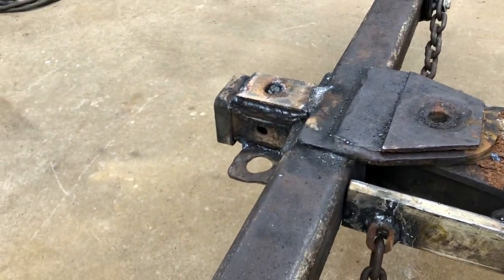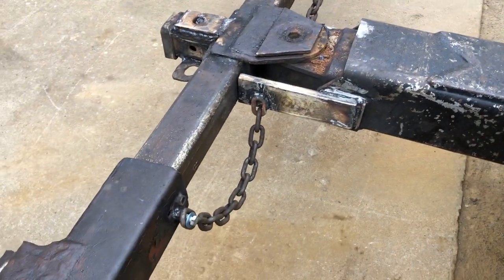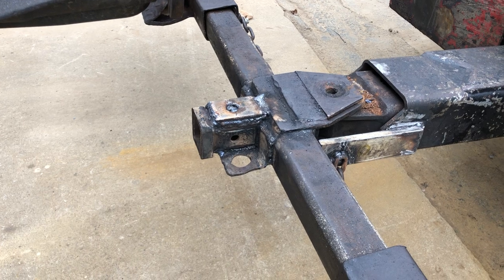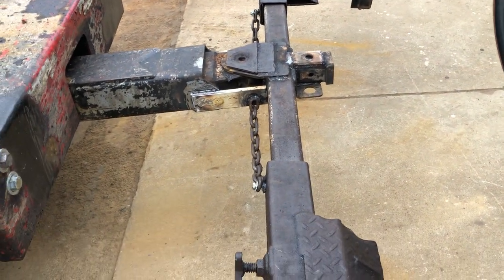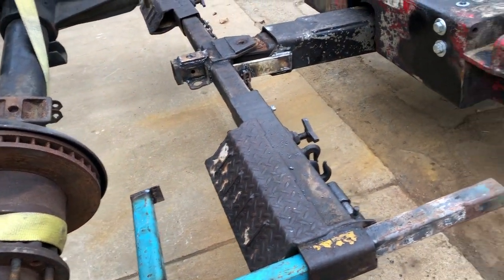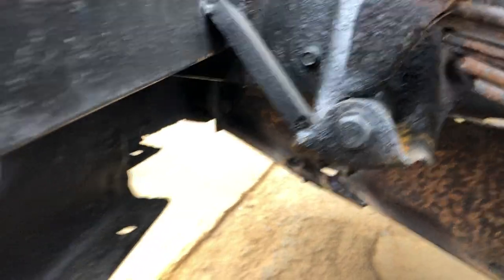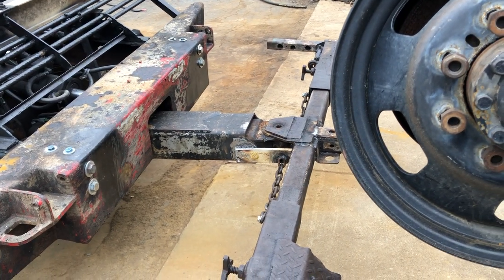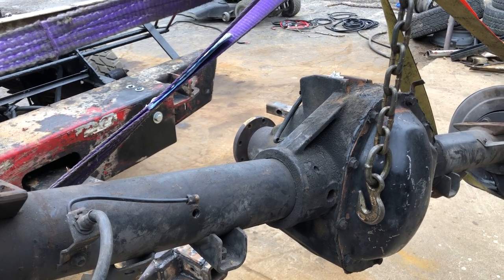Part 54 wrecker build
Wheel lift almost complete